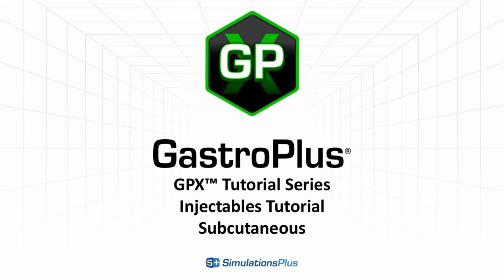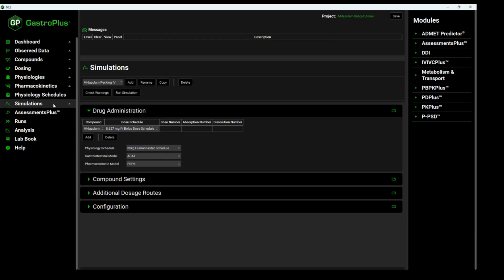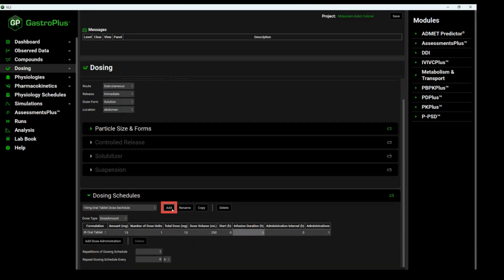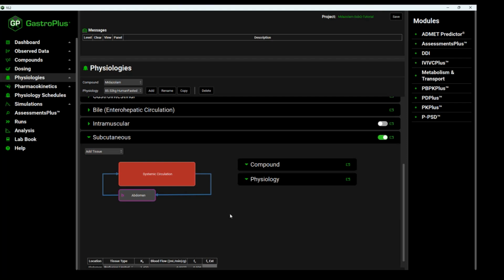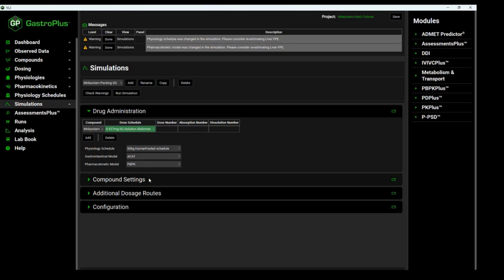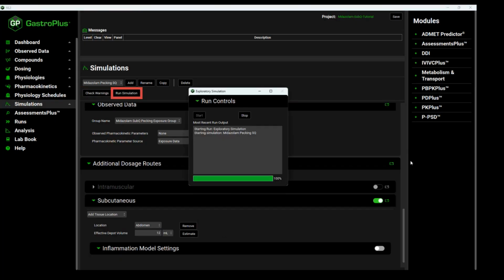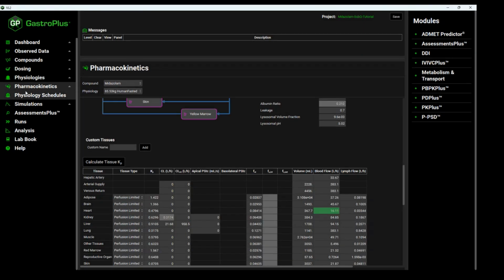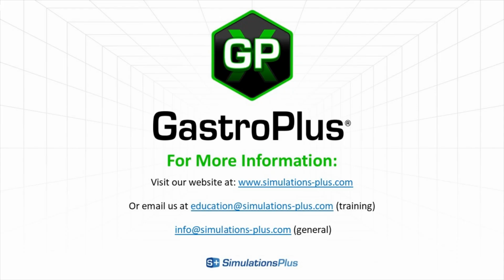GPX.2 Tutorial Series Injectables Subcutaneous